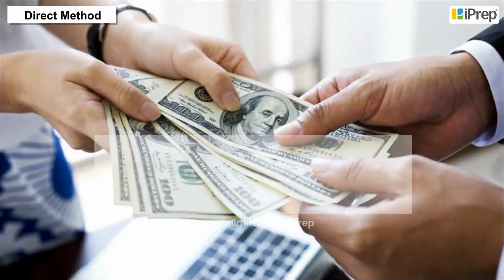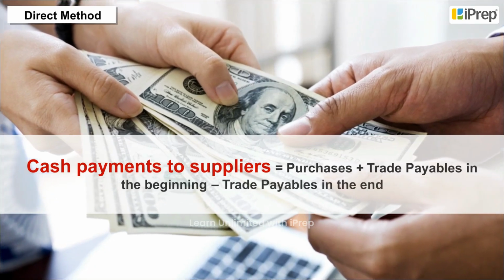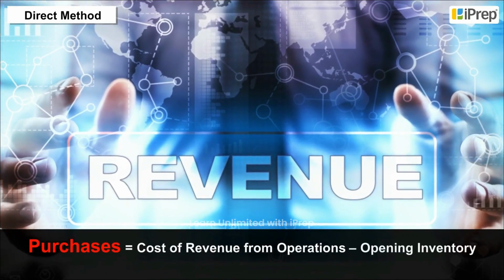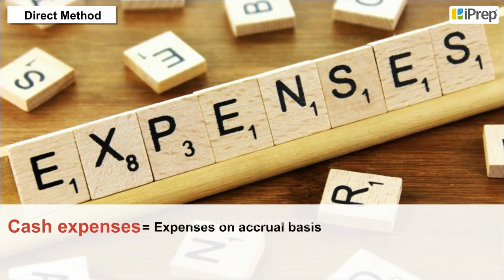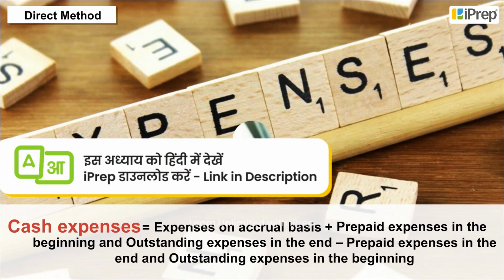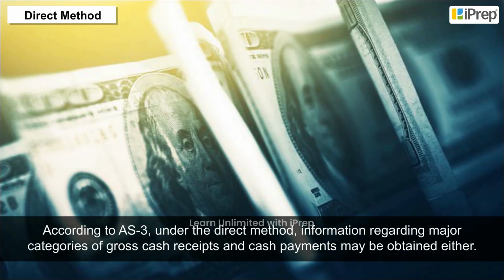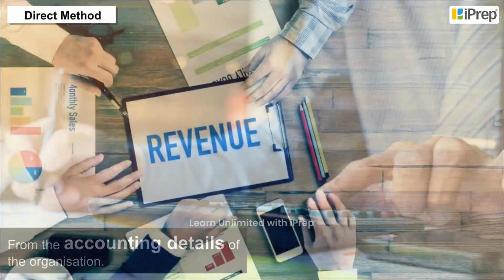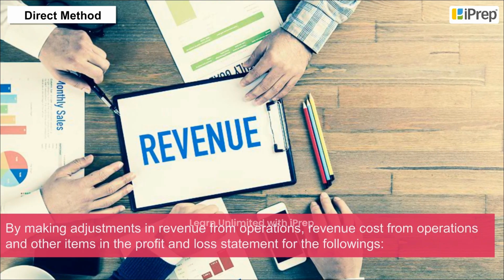Ascertaining Cash Flow From Operating Activities Direct Method | Cash Flow Statement Accountancy 11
"In this video, we cover Ascertaining Cash Flow From Operating Activities - Direct Method from Class 12th Accountancy Chapter Number 10 – Cash Flow Statement. The video explains in detail how to calculate the cash flow from operating activities using direct method, breaking down each step involved in the process. We discuss what is operating activities in cash flow statement and how to identify and classify cash inflows and outflows directly related to a company's core operations. This method provides a clear and straightforward understanding, helping students grasp the practical aspects of cash flow calculations.

This video is part of our series on cash flow statement 12th class, and we have also uploaded other topics related to this chapter. Make sure to check out our playlist for more videos on topics such as the format of cash flow statement, cash flow statement with example, and the overall meaning of cash flow statement. These videos aim to give a complete understanding of the topic, including a detailed look at the cash flow statement direct method.

iPrep offers rich and comprehensive learning content for Nursery to 12th including:
- Chapter-Wise Assessments
- Syllabus Books
- Notes
- Simulations
- Co-curricular Courses
- Career Orientation